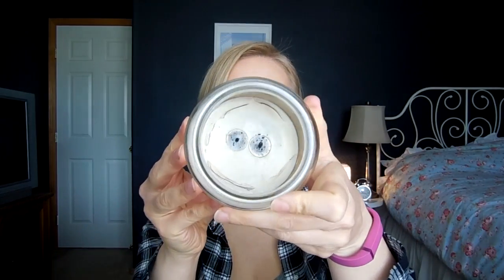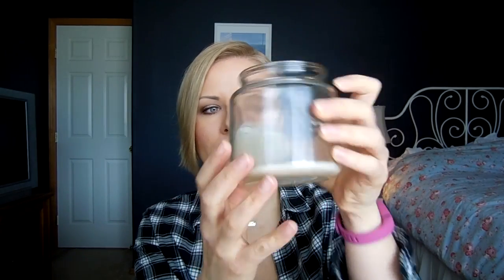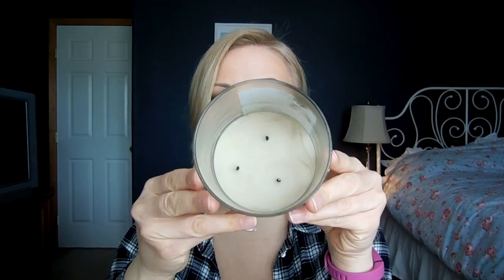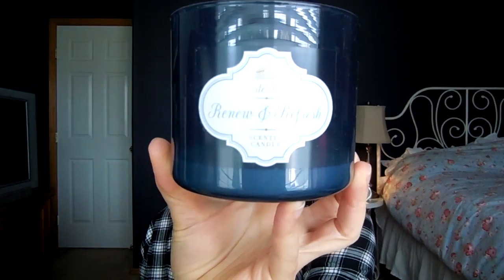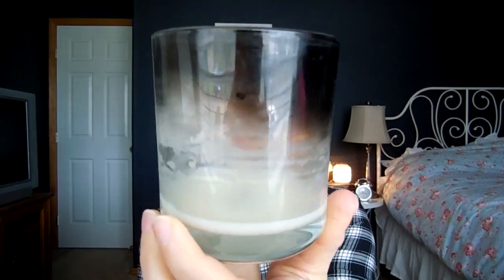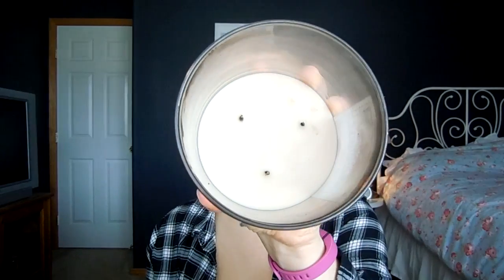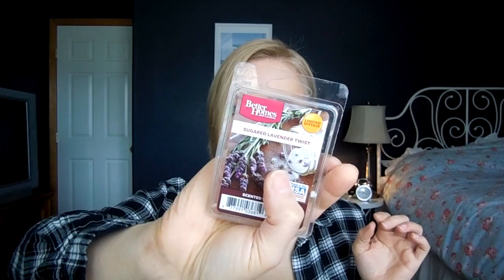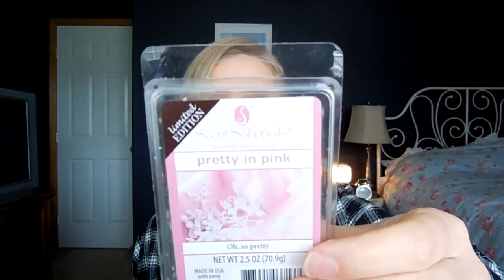March Home Fragrance Empties: AKA Smelly Trash!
On my face:
Miracle Skin Transformer Light
Everyday Minerals Semi Matte Base Winged Butter
Paula's Choice Healthy Pressed Powder in Buff Beige
Milani Baked Blush Luminoso
ELF Cool Bronzer (contour)
Essence Creamy Nude Lipstick - Discontinued
Milani Liner in Nude
Anastasia Dipbrow Pomade in Taupe
Wet N Wild in Brûlée
Color Tattoo Inked in Pink
Urban Decay Naked Palette - Naked and Buck in crease, Toasted on lid